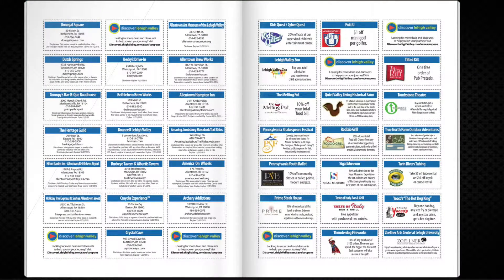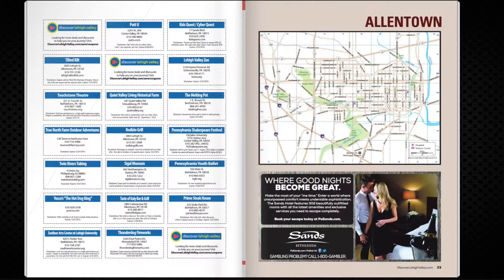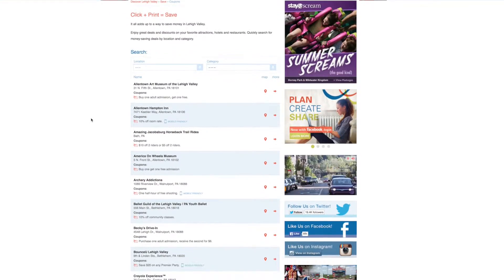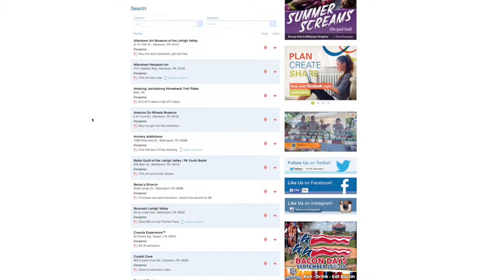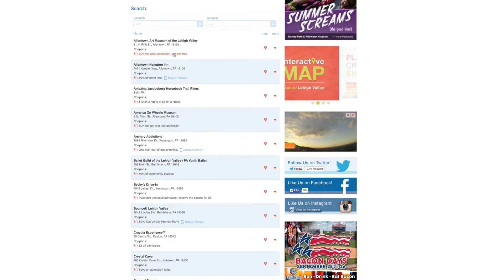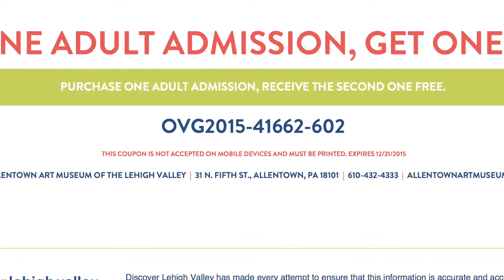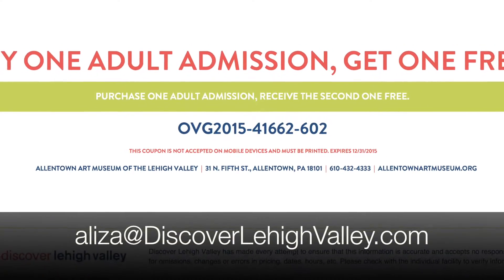Tourism in a Minute: Coupons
Did you know you can place a coupon within Discover Lehigh Valley's Official Visitors Guide? Aliza tells you how it's done.